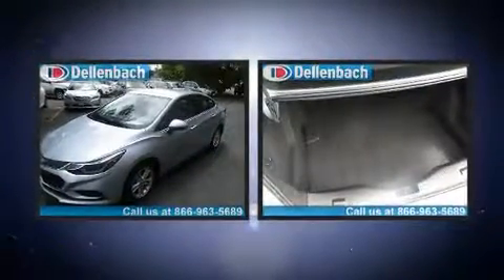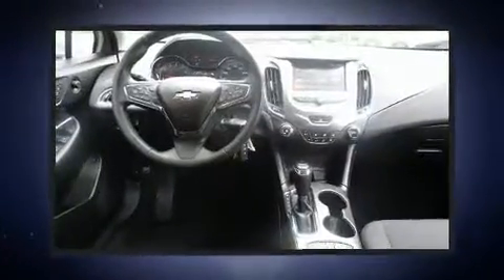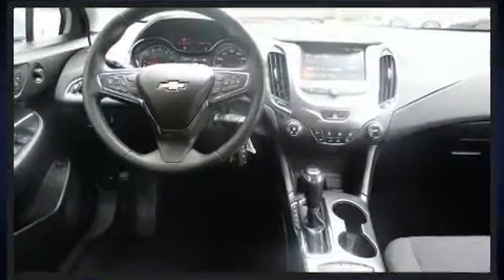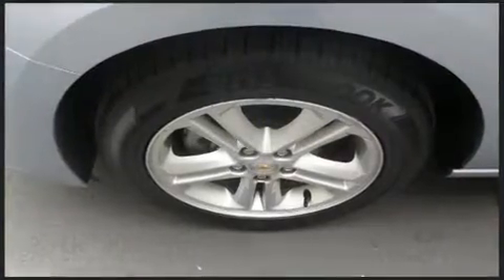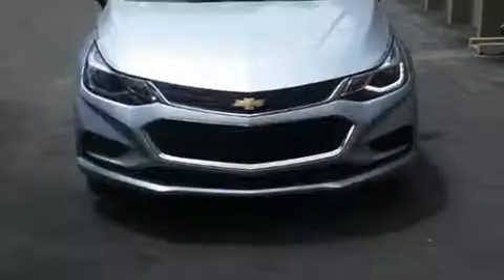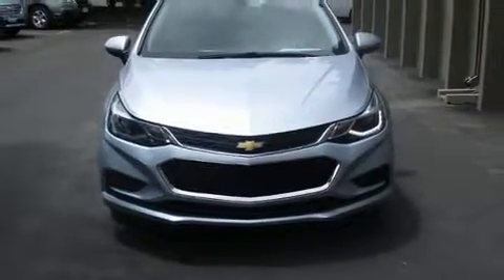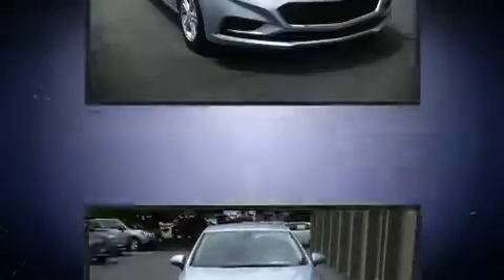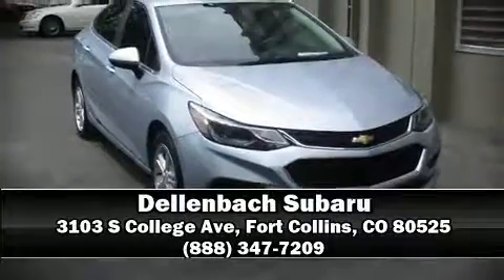2017 Chevrolet Cruze LT in Fort Collins, CO 80525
Dellenbach Subaru
3103 S College Ave

The 2017 Chevrolet Cruze. With fewer than 15,000 miles on the odometer, this 4 door sedan excels in its class, and is equipped to provide comfort, safety and style. Under the hood you'll find a 4 cylinder engine with more than 150 horsepower, and for added security, dynamic Stability Control supplements the drivetrain. A turbocharger further enhances performance, while also preserving fuel economy. Comfort and convenience were prioritized within, evidenced by amenities such as: 1-touch window functionality, an outside temperature display, front bucket seats, tilt steering wheel, power windows, remote keyless entry, and cruise control. Chevrolet ensures the safety and security of its passengers with equipment such as: head curtain airbags, front and rear side impact airbags, traction control, brake assist, a panic alarm, onStar, and 4 wheel disc brakes with ABS. This car was designed with safety in mind, allowing you to drive with even greater assurance. A Carfax history report indicates just one previous owner. Our team is professional, and we offer a no-pressure environment. They'll work with you to find the right vehicle at a price you can afford.